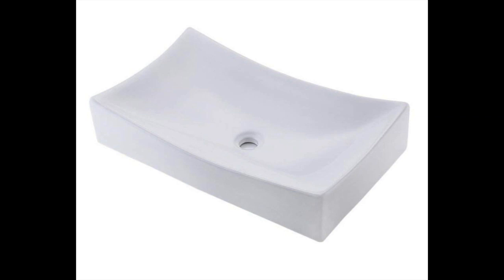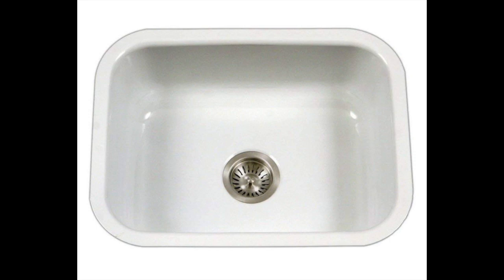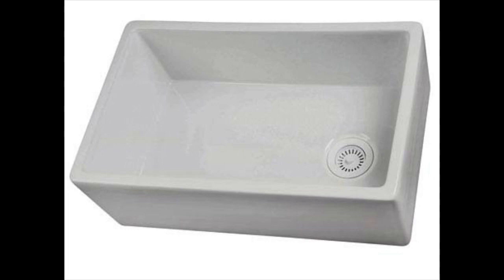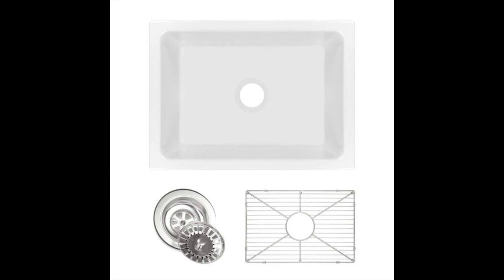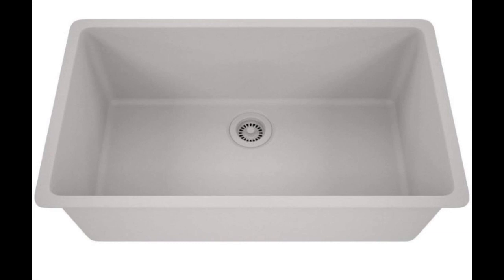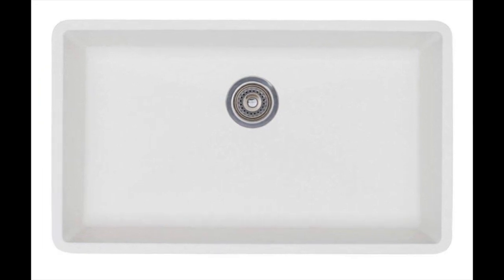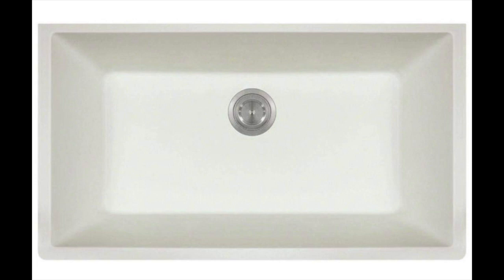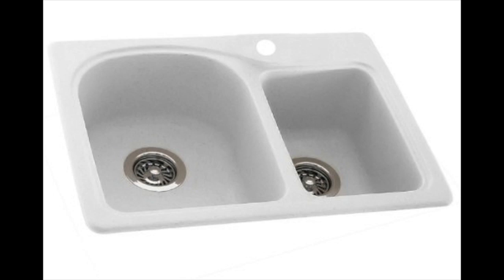✅White Kitchen Sinks: Reviews of the 12 Best White Kitchen Sinks, Plus 1 to Avoid ❎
Installing one of the best white kitchen sinks in your home will create a classic aesthetic in your kitchen. With options ranging from the porcelain fireclay style for a farmhouse look to an undermount single bowl or double bowl quartz or granite style sink, the range of choices can leave you feeling a bit overwhelmed.

We’ve researched and discovered the twelve top-rated white kitchen sinks, as well as one you may want to avoid.

2022 Buyers Guide to the Best White Kitchen Sinks:

1. KES Fireclay Sink Farmhouse Kitchen Sink 30 Inch Porcelain Undermount Review - 0:38

2. Quartz Classic Single Bowl Undermount Sink by Elkay Review - 1:34

3. Houzer PCS-2500 WH Porcelain Series Porcelain Enamel Steel Undermount Single Bowl Kitchen Sink Review - 2:31

4. Barclay FS30 30-Inch Fire Clay Farmer Sink Review - 3:51

5. 33″ Reversible Fireclay Farmhouse Sink LFS3318W by La Toscana Review - 4:47

6. Zuhne Ostia Fireclay Farmhouse Apron White Reversible Kitchen Sink Review - 5:49

7. VIGO 30″ x 18″ x 9 5/8 Apron Front Single Bowl Review - 6:48

8. Platinum Quartz Composite 32×19 Inch Kitchen Sink with Large Single Bowl by Lexicon Review - 7:45

9. Alfi AB503 Fireclay 23” Single Bowl Farmhouse Apron Kitchen Sink Review - 8:52

10. Blanco Super Single Bowl Review - 9:42

11. TruGranite Kitchen Ensemble by MR Direct Review - 10:31

12. White Granite Composite Single Bowl Kitchen Sink by Hoch International Imports Ltd Review - 11:25

AVOID – Swanstone 25 Inch x 18 Inch Super Saver Double Bowl Kitchen Sink Review - 12:43